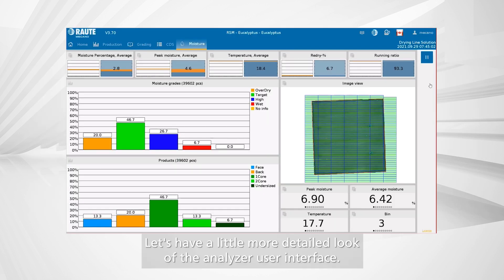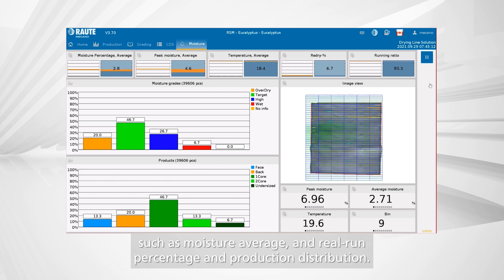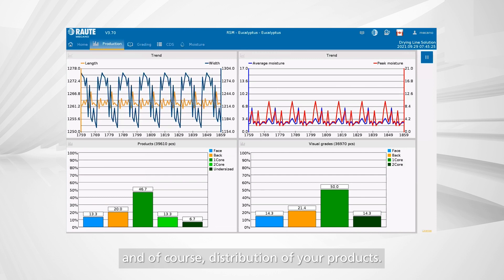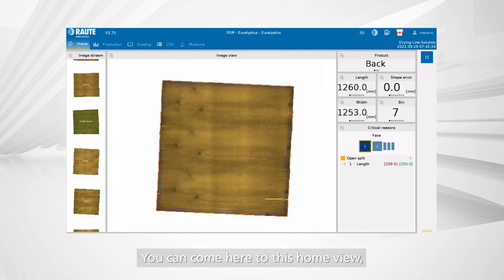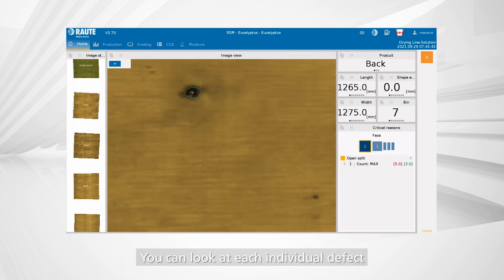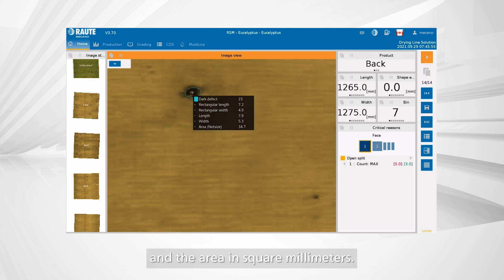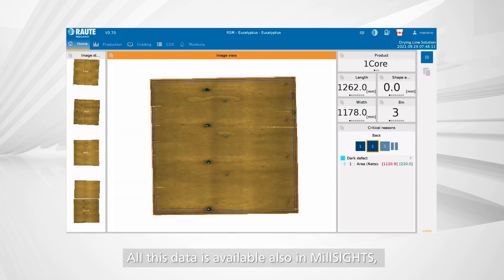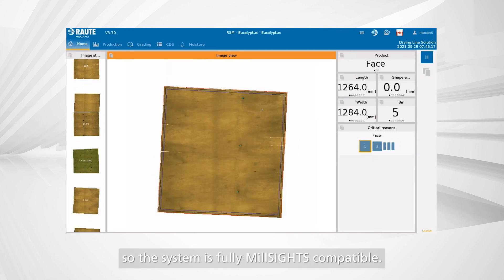Raute Veneer Visual and Moisture Analyzer R5 Demo (English Subtitles)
This analyzer with integrated visual and moisture analysis is an affordable solution for lower capacity lines. It is best suited for grading core veneer and random size sheets. Accurate machine vision detects the dimensions and different types of defects on the veneer sheet. At the same time, the analyzer grades the sheets to different grades according to the moisture content.

Veneer Visual and Moisture Analyzer R5 offers different detection technologies to match your needs. You can select the imaging method of the two available models: open or dark. Moisture is measured by the contacting brushes and the moisture analysis defines peak and average moisture on the veneer sheets.